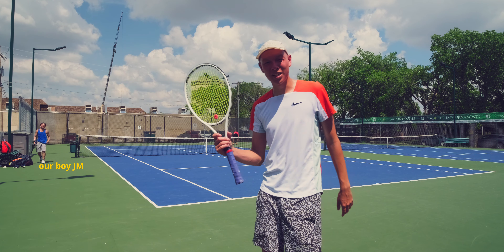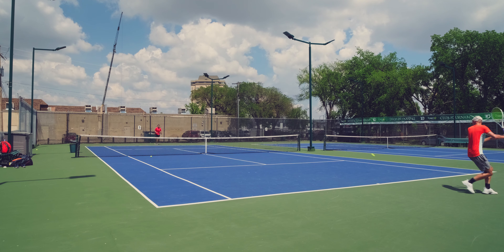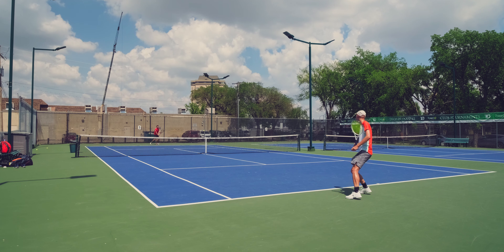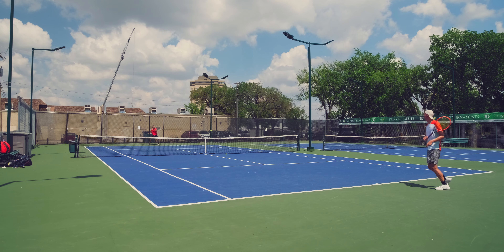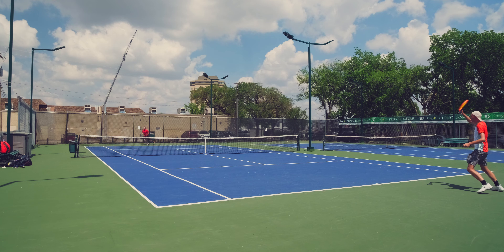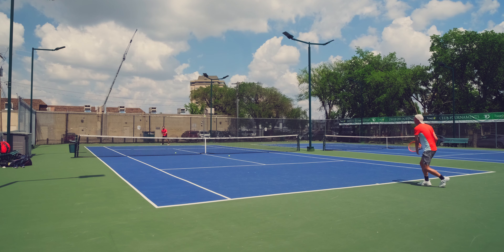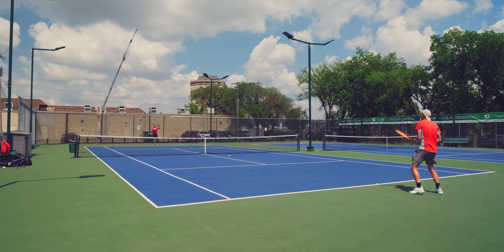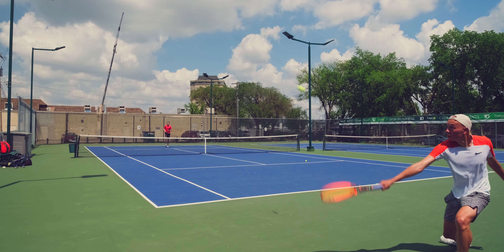My Forehand is a Dumpster Fire (Heat Stroke Warning)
Point play between out of shape USTA 4.5 and jacked NTRP 6.9. Also, Solinco Polaris Review.